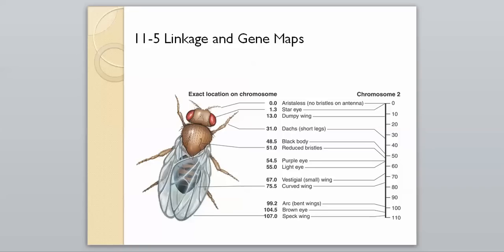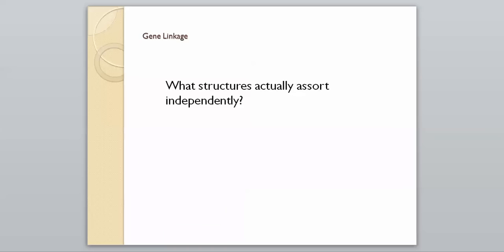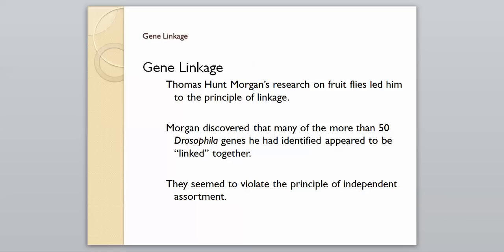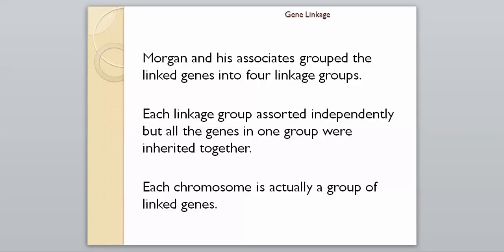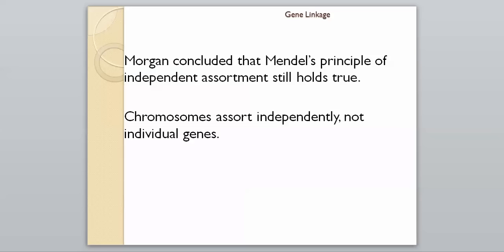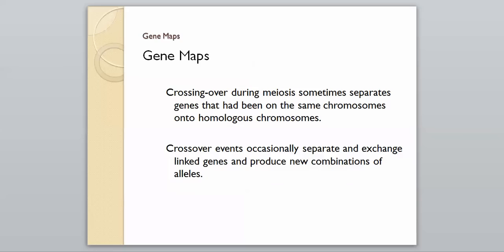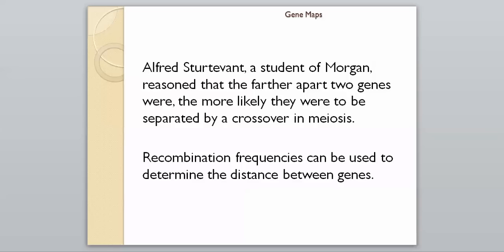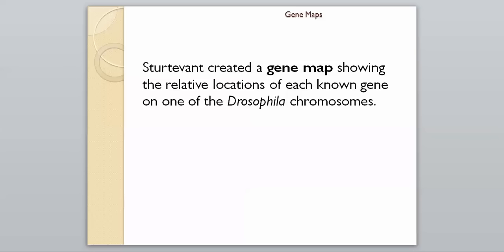11-5 Linkage and Gene Maps